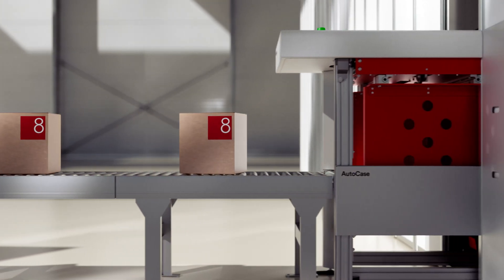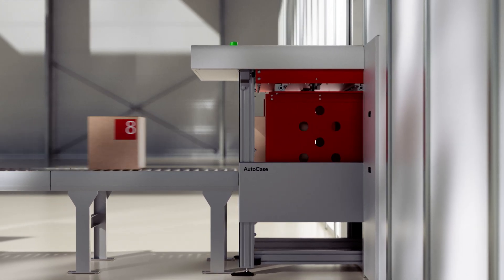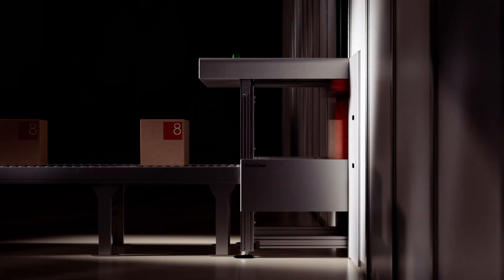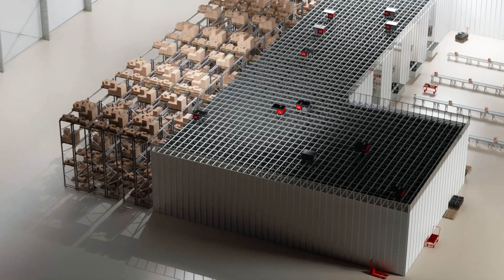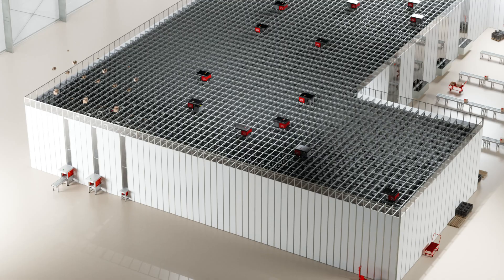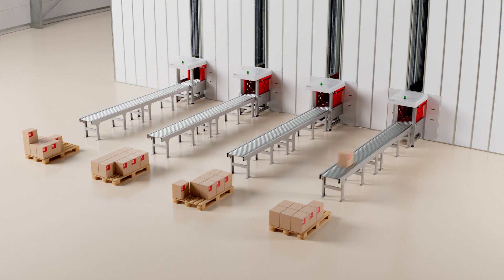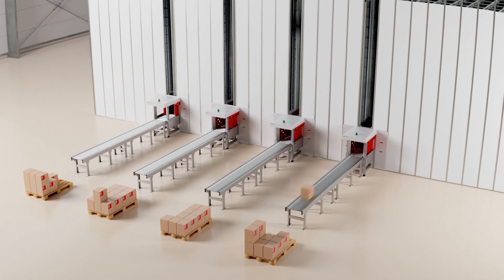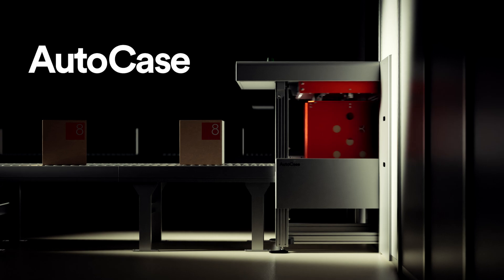AutoStore | AutoCase | Automated Case Handling and Each Picking in One System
AutoCase is the latest innovation from AutoStore, designed to solve one of the most complex challenges in modern warehousing: inbound case handling.

With AutoCase, you can automate both full case induction and individual item picking in a single, unified system.

No staging zones. No fragmented workflows. Just seamless fulfillment inside one Grid.

What you'll get with AutoCase:

- Automated case induction and storage

- Each and case picking in the same system

- Smart buffering and pallet sequencing

- Reduced labor dependency

- Faster, more accurate outbound flows

AutoCase delivers faster replenishment, smoother operations, and higher customer satisfaction, all with a lower total cost of ownership.

AutoCase is more than automation, it’s orchestration.

AutoStore Technologies AS is the sole owner of the content of this video and related intellectual property, including, but not limited to design, patent and trademarks.